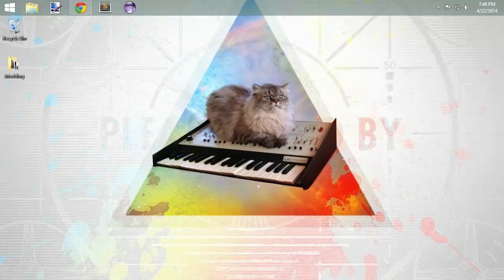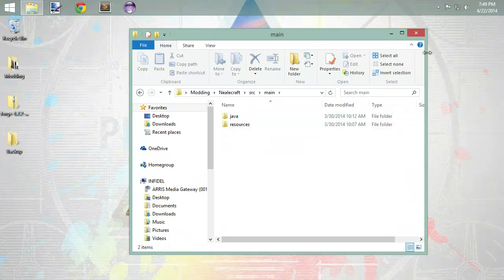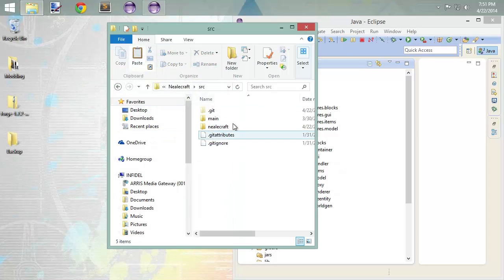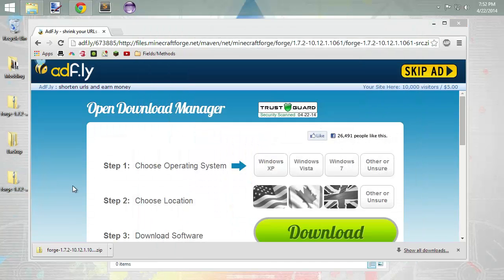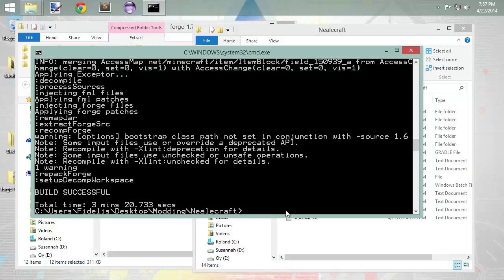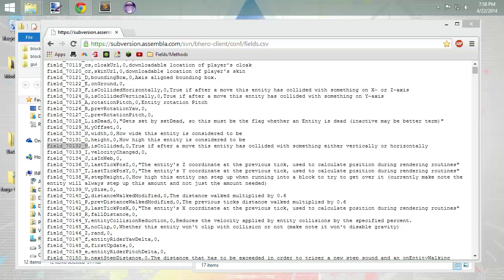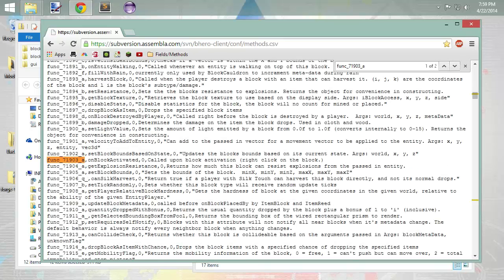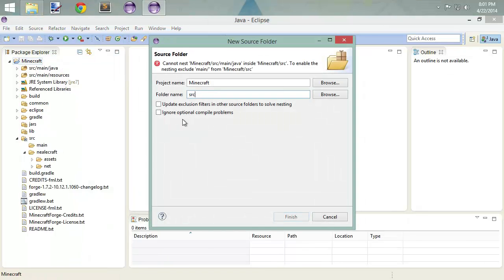Minecraft Modding Tutorials 1.7.2 #15 - Updating Forge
Let's update dat Forge src.